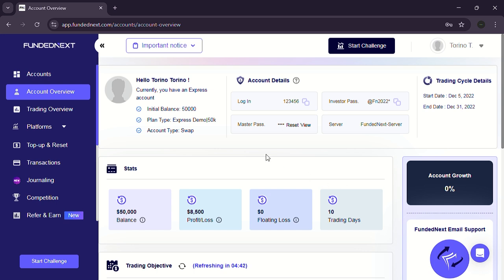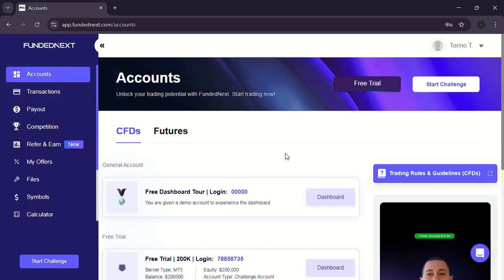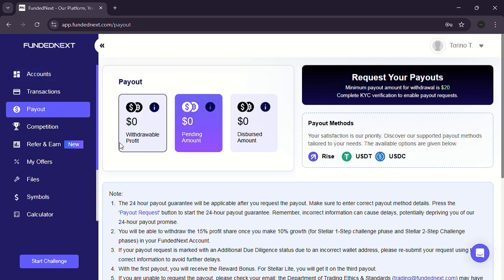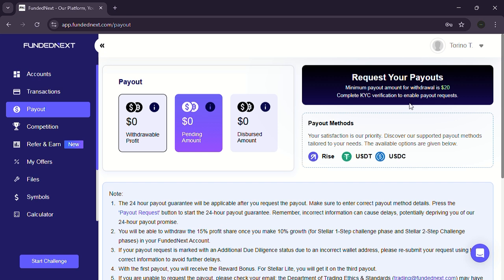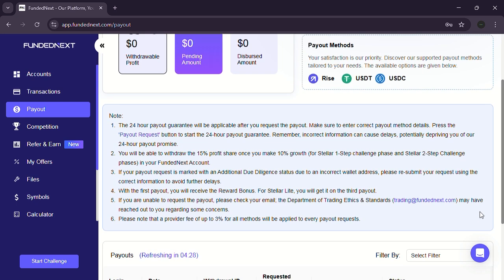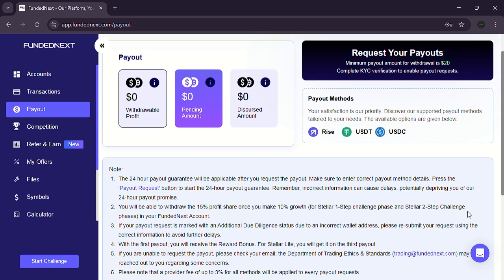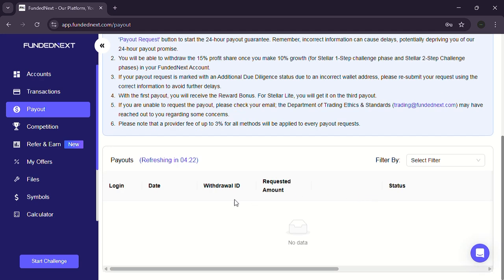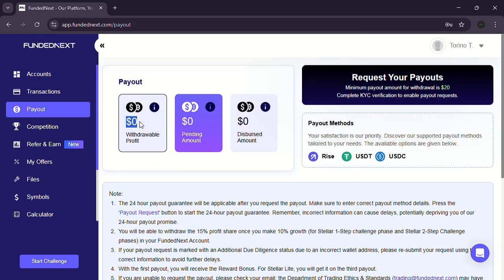How To Withdraw From FundedNext (2025) Quick and Easy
Are you looking to withdraw funds from FundedNext but unsure where to start? Look no further! In this professional video guide, I will provide you with valuable insights and tips on how to successfully withdraw funds from your FundedNext account.